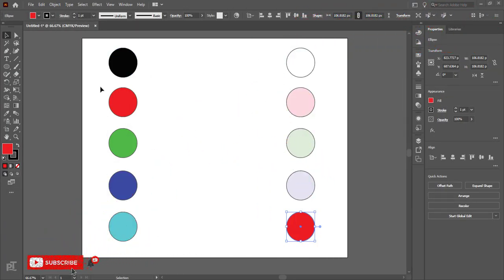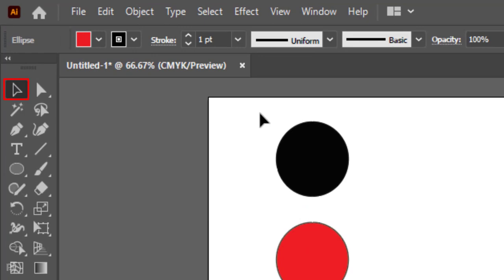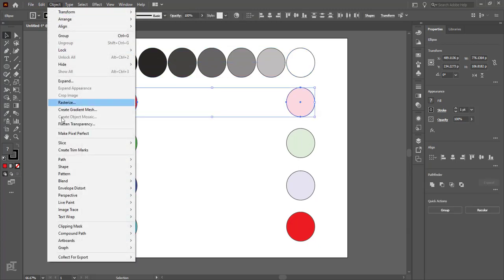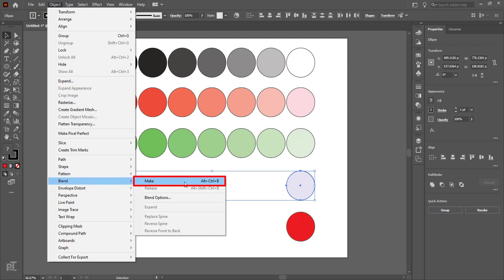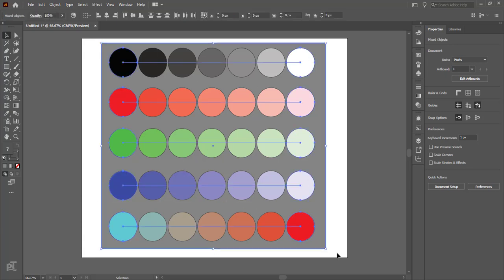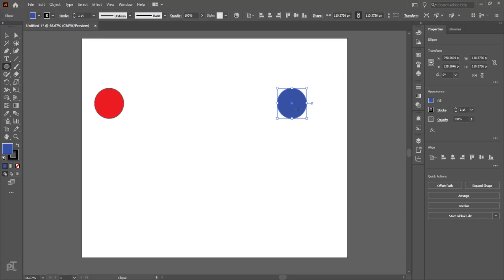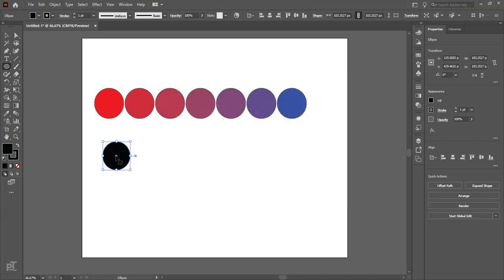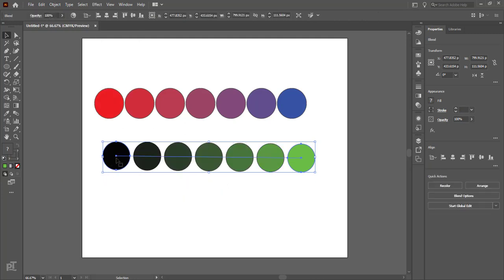How to Create Color Palette in Illustrator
Learn how to create colors palette with very easy steps in illustrator. Break down every option and secret of tool has to offer so that you can choose the one that works best for you.